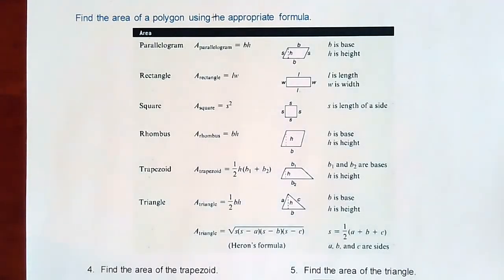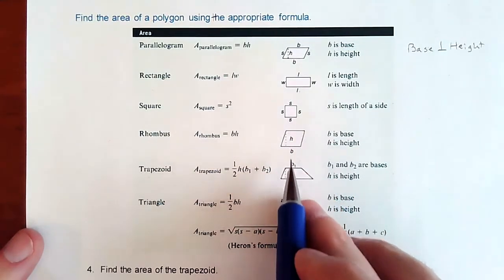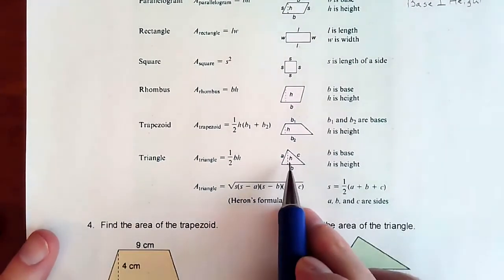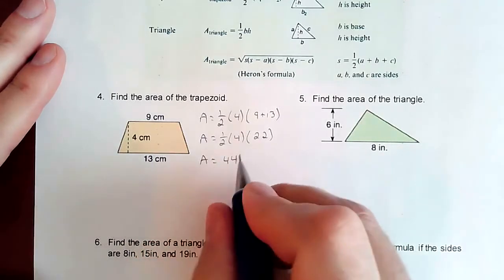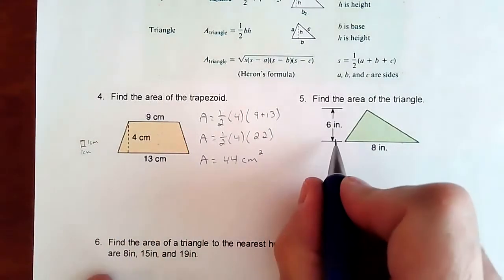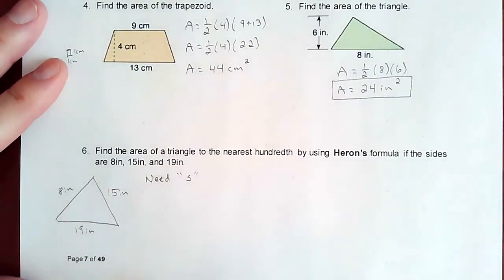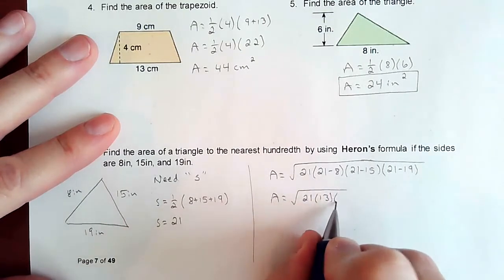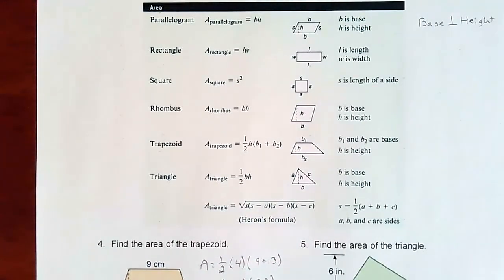Finding the Area of Different Shapes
Using formulas to find the area of different shapes.  Also using Heron's Formula to find the area of a triangle when you only know side lengths.